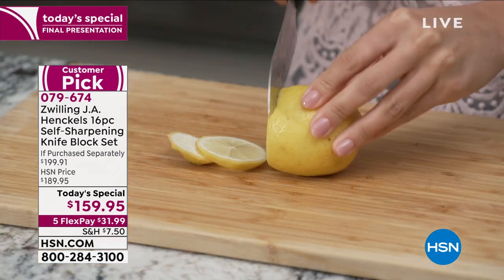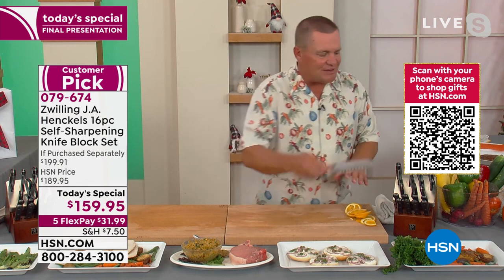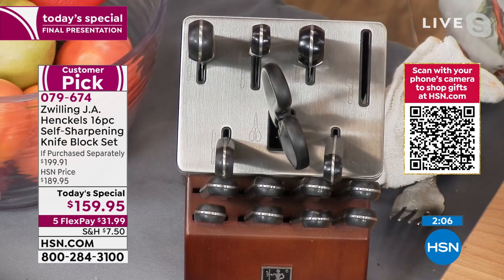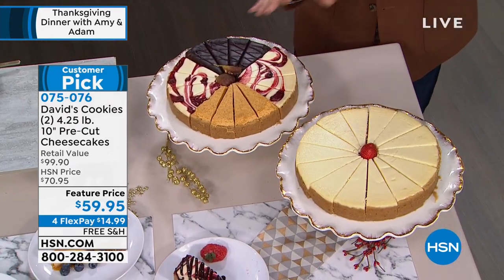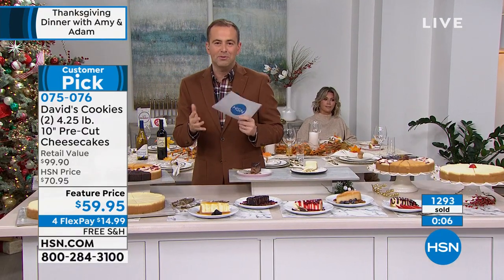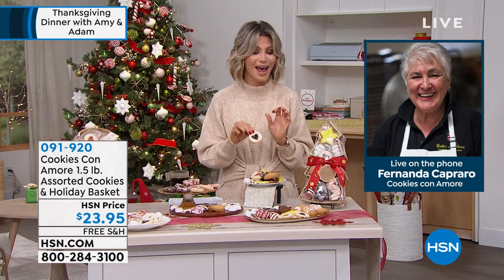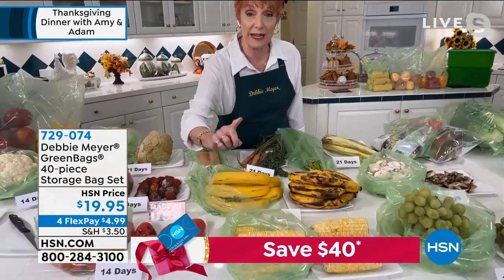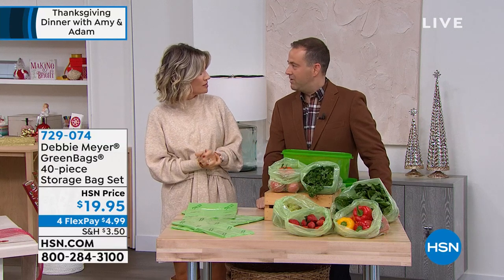HSN | Thanksgiving Dinner with Amy & Adam 11.12.2021 - 11 PM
Join Program Hosts Amy Morrison and Adam Freeman to discover culinary must-haves to make Thanksgiving dinner easy